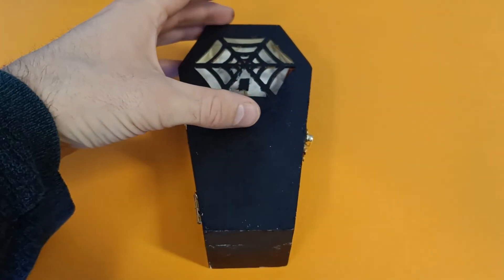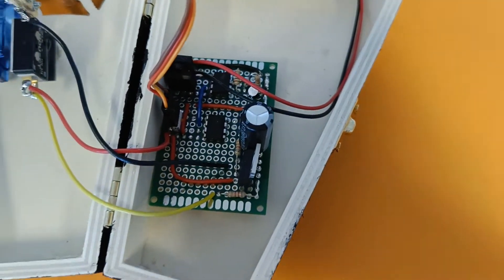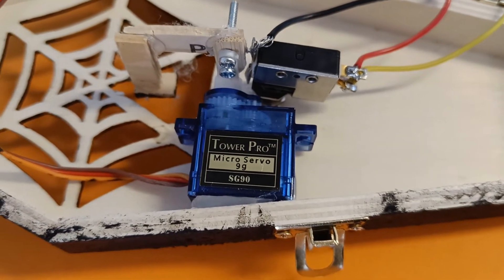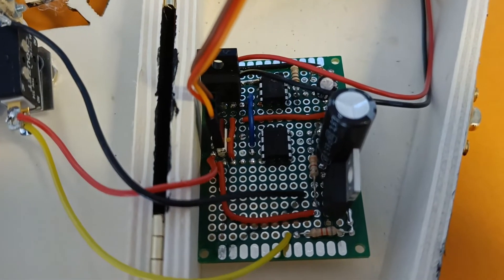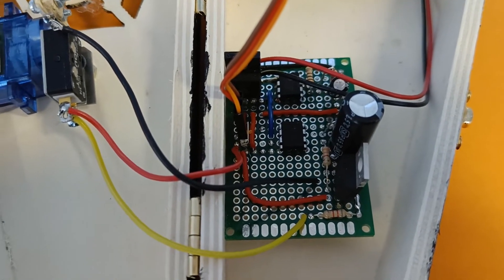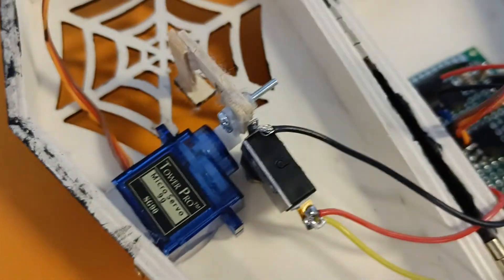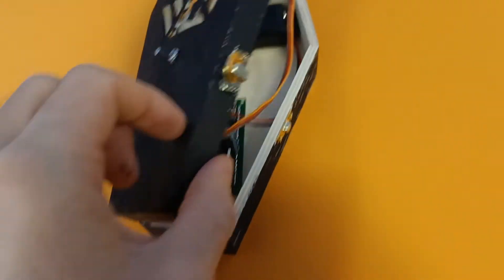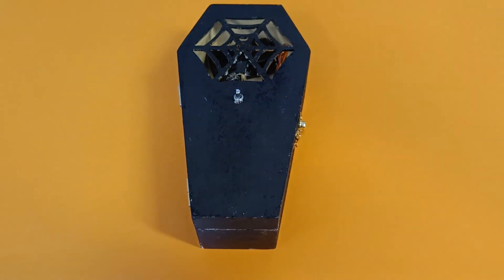Useless Machine with 555 Timers (Halloween Edition)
This is my version of the useless machine. Since Halloween is coming up, I made it a Halloween edition=) There is no microcontroller in the circuit. The PWM signal to control the servo is created by two 555 timers.